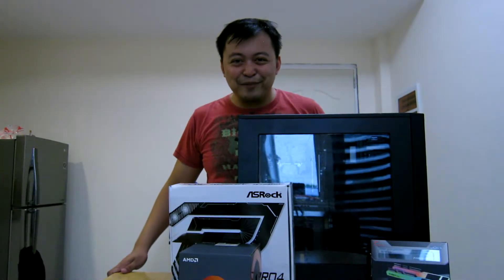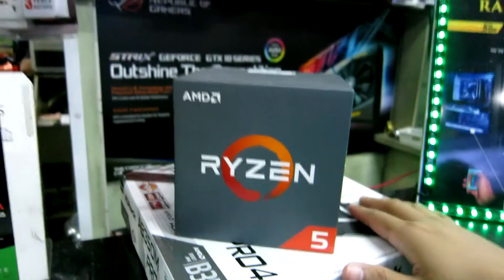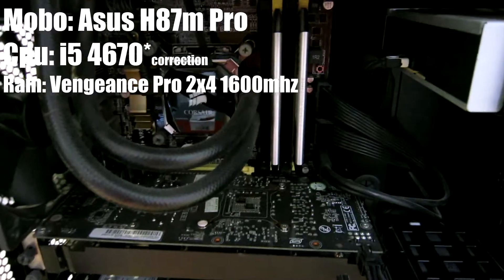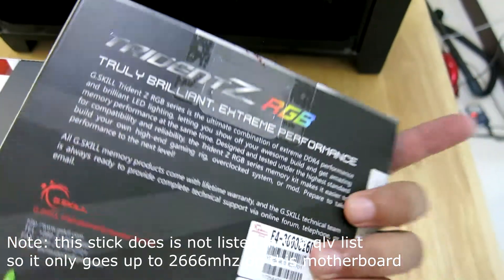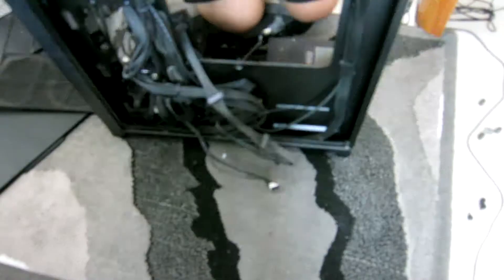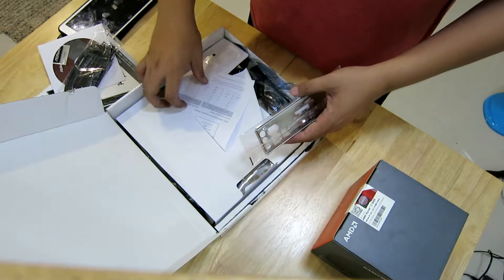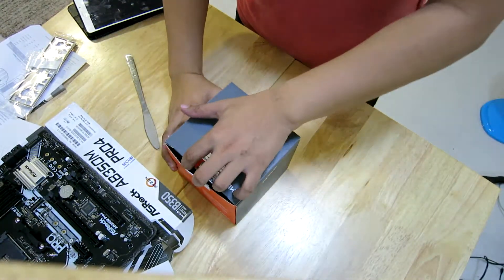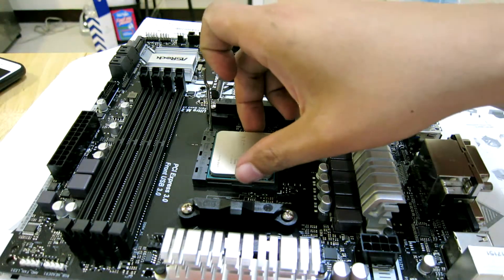Ryzen 5 1600 Upgrade / Streaming Rig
Upgraded my Rig for streaming
Old Rig:
i5 4670
corsair vengeacne 1600mhz 2x4gb
asus H87m pro Mobo

New Rig
Ryzen 5 1600
G Skill Trident RGB 3000mhz 2x8gb
ASrock AB350M Pro 4

PC Specs:
Gtx 1060 3gb
i5 4670
Mouse Logitech g502 spectrum